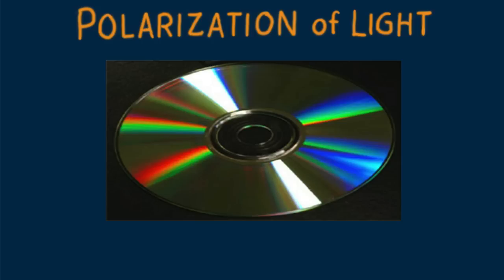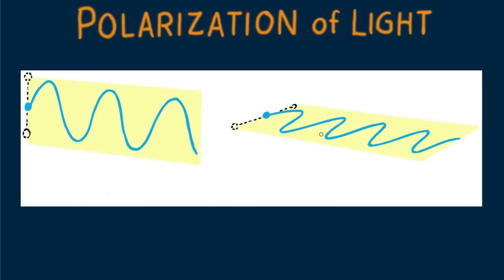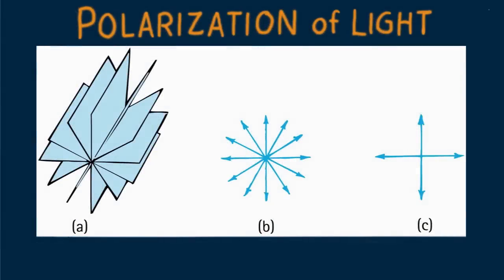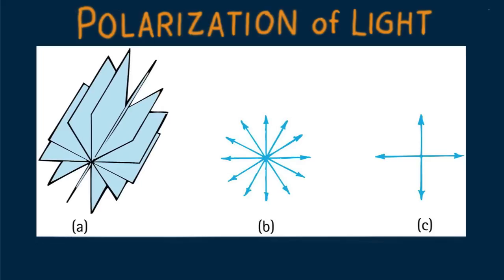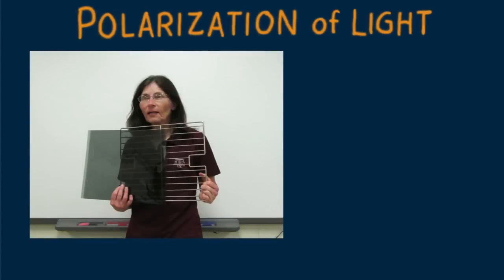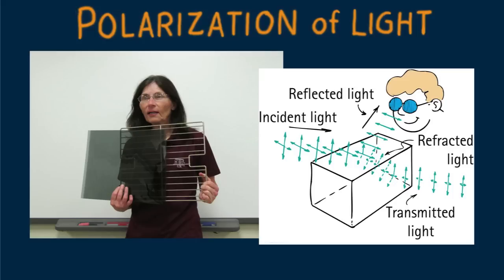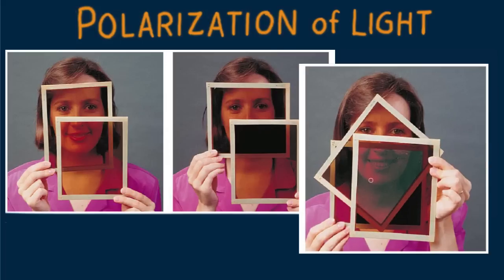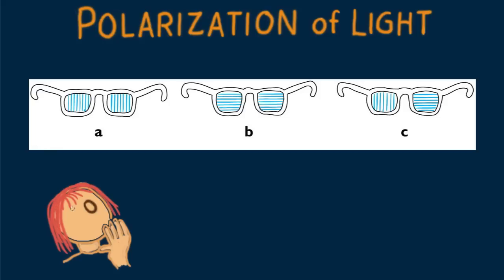Hewitt-Drew-it! PHYSICS 114. Polarization of Light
Polarization explanation and illustrations.